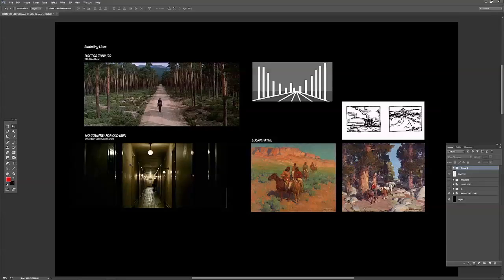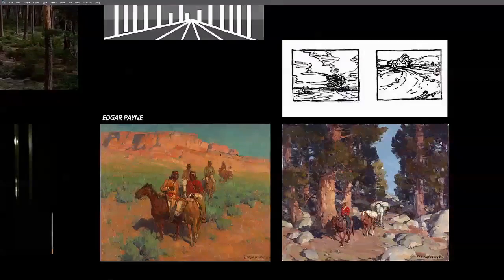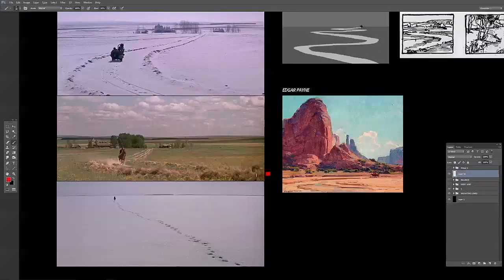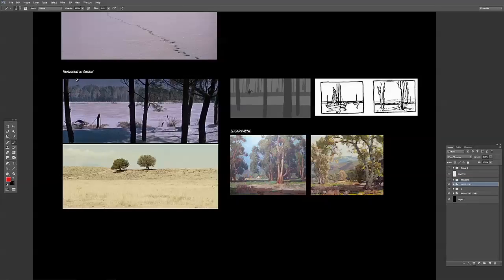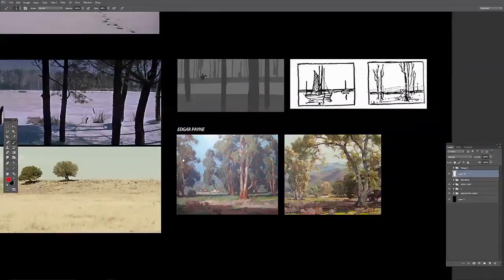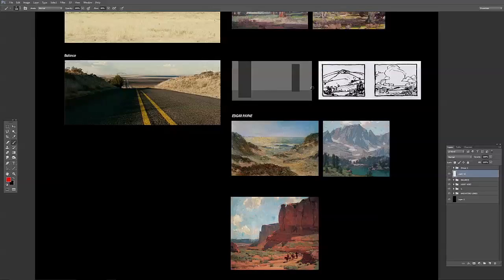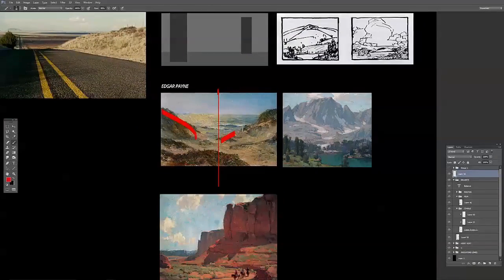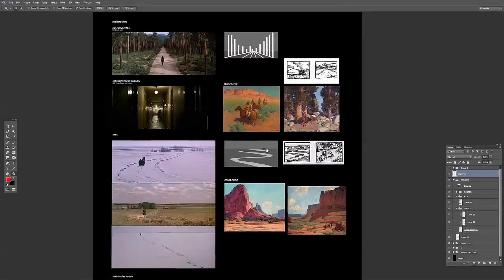Composition and Staging Designs | EP 03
In this episode we continue our study of 'Dr. Zhivago' and 'No Country for Old Men' and take a look at design motifs 'Radiating Lines', 'Simple Balance', "Horizontal vs Vertical', and the "S'.